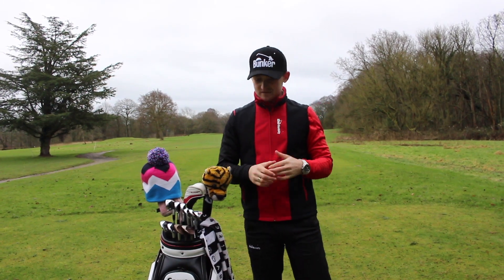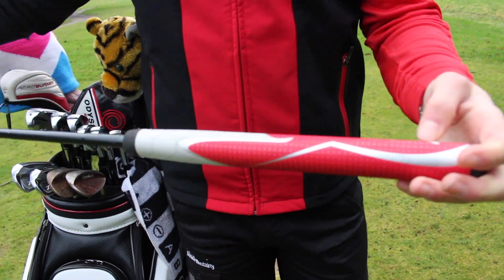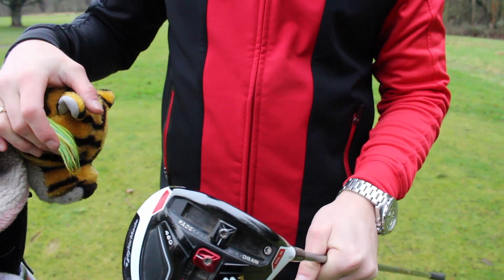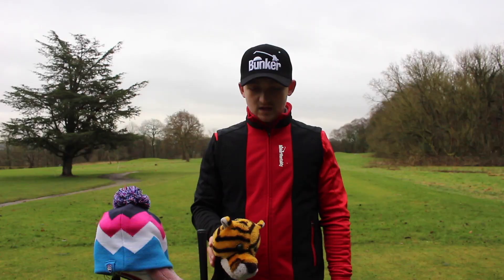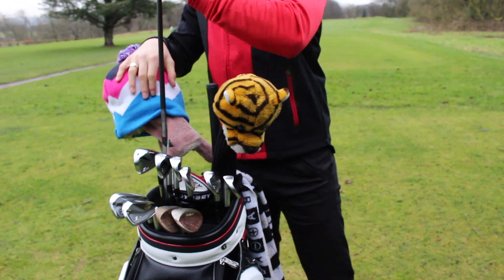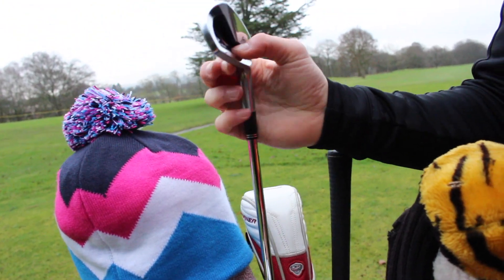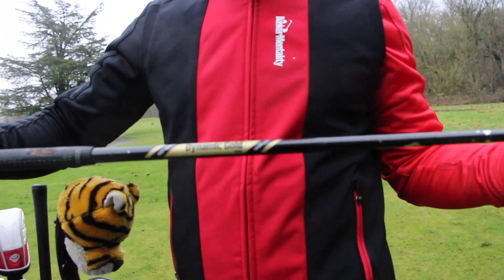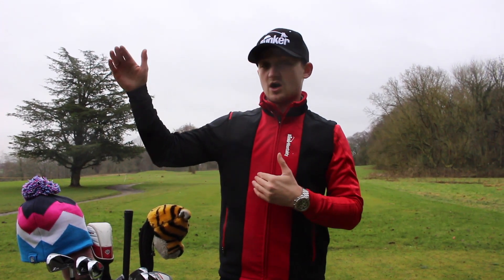WHATS IN THE BAG GOLF SPECIAL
WHATS IN THE BAG 2018 WITH SOME UNIQUE TOUR EDITIONS